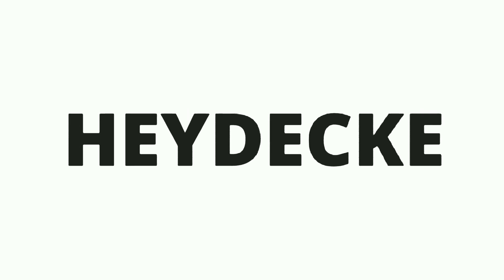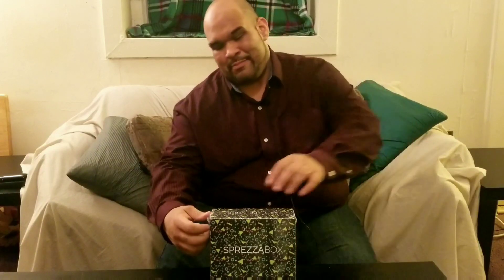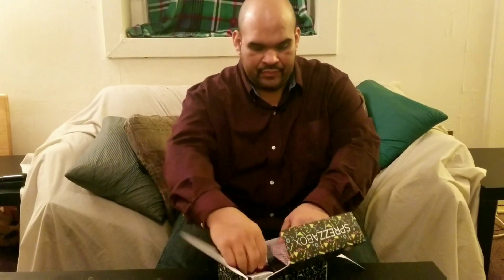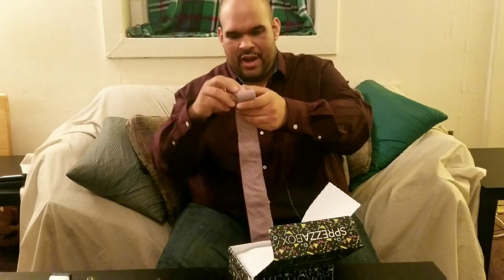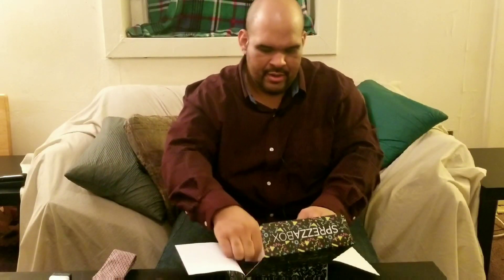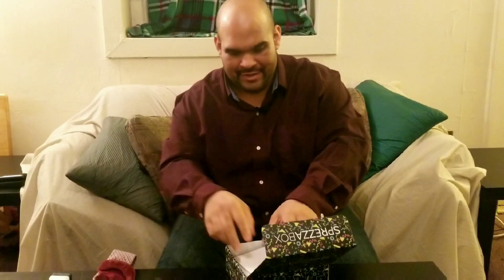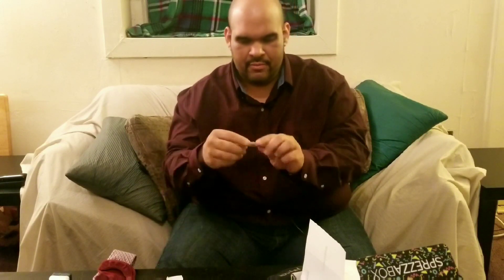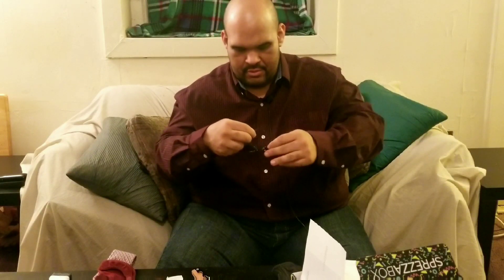Sprezzabox Unboxing | Howard Edition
Hey everyone, I'm bringing you November's Sprezzabox, The Howard Edition. You're going to see what I got in this box.

If you want to get this box or many other boxes, go

Brands, companies and fans I hope to hear from you.

or